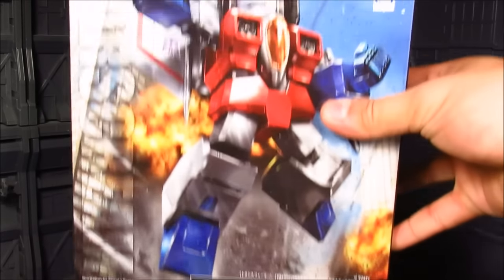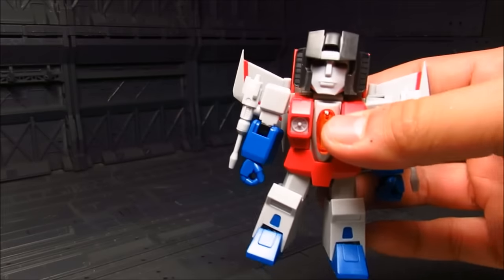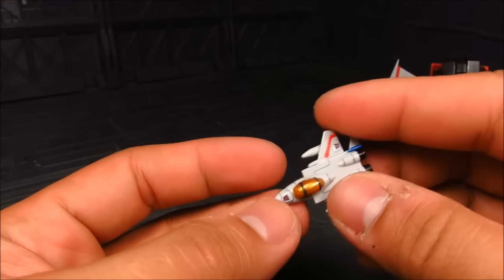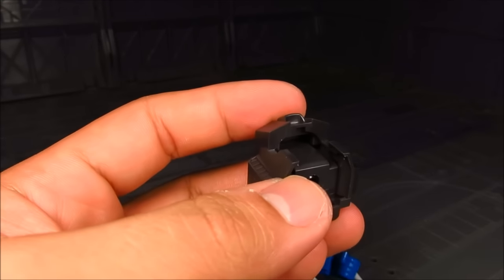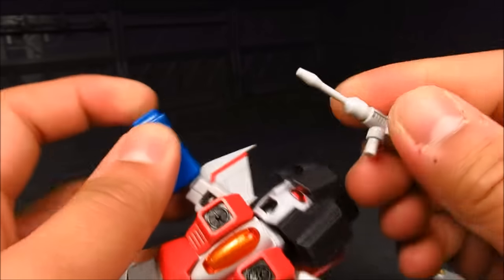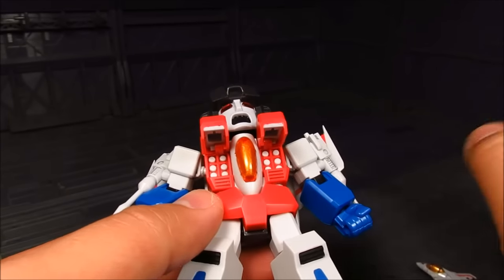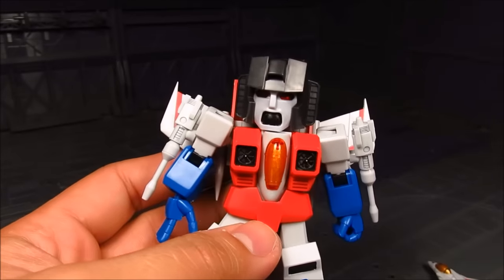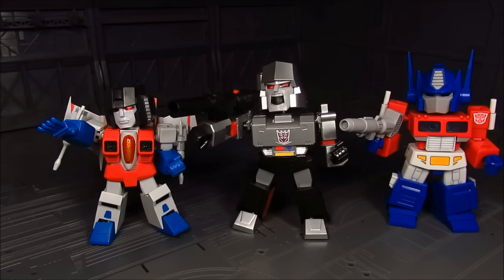D-Style Starscream Kit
Meads' Rating: (Scale of 10)
Quality: 7, Great mold, no issue with assembly
Articulation: 8, +Has knee articulation, and overall good range - Shoulder joint tends to pop off probably because of peg not too long.
Accessories: 2, -Comes with one extra right hand and an unpainted jet mode.
Price: 3, - Most SD's are usually $10 while this is 3 times more.
Overall: It's a simple design but works really well.   There's only a few SD Transformers in the market, and these one are great!